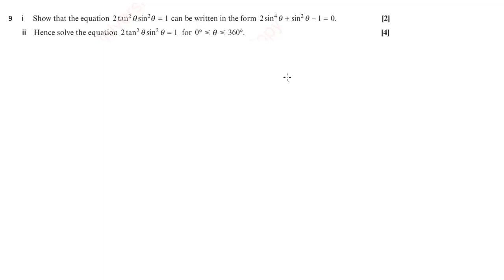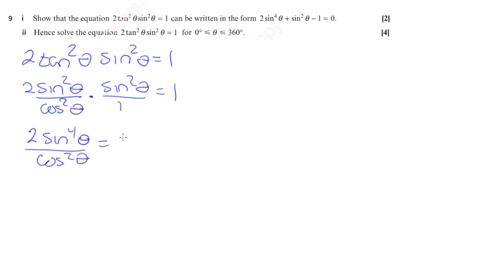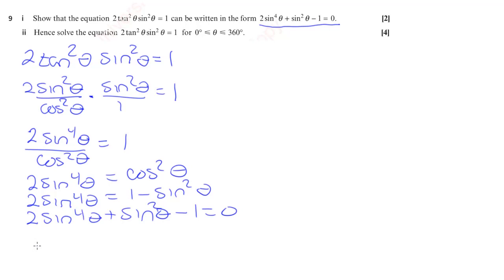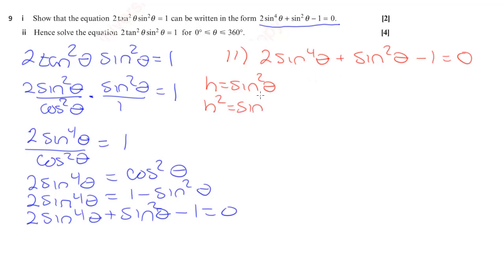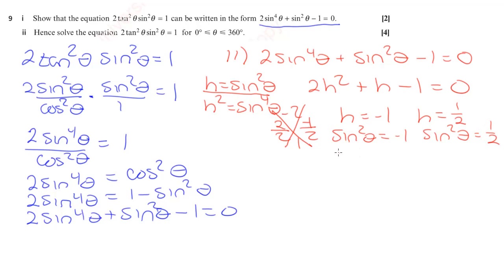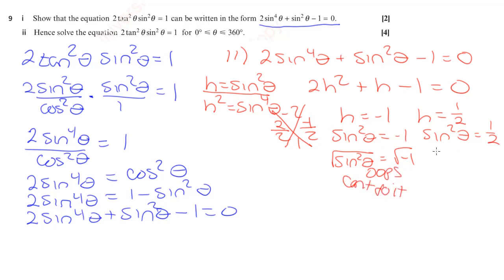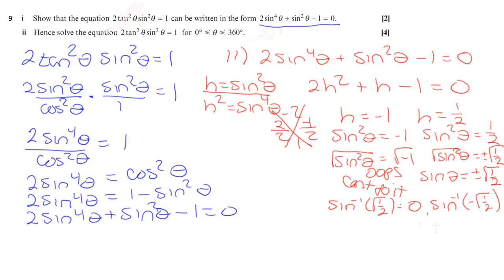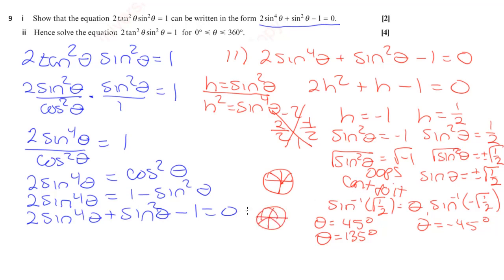PM2 pg 153 #9